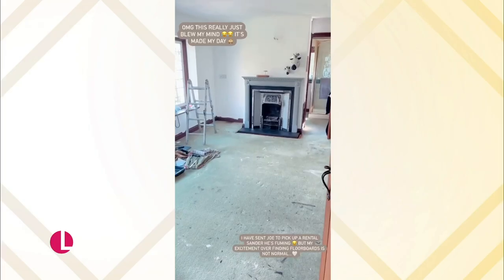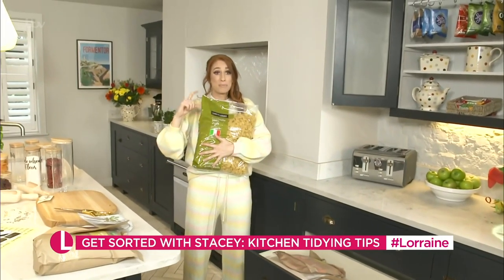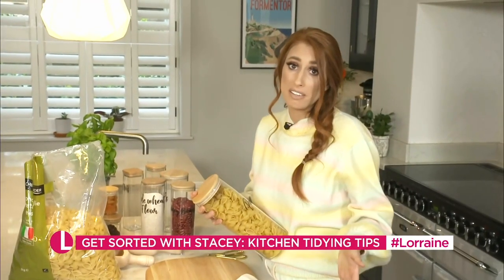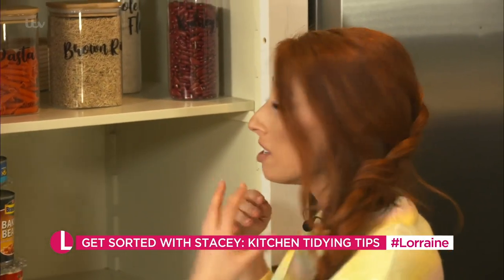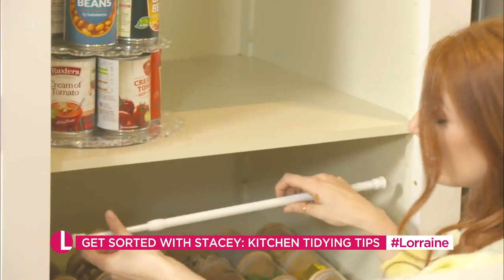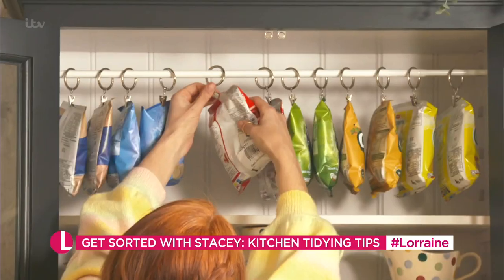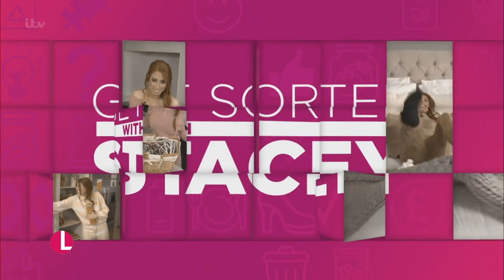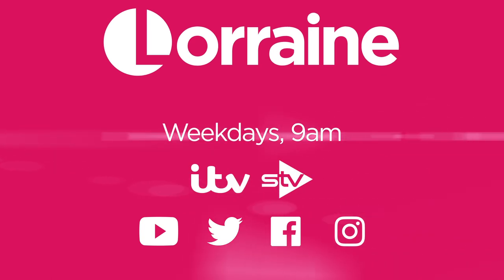Stacey Solomon's Kitchen Tidying Tips & Crisp Hanging Hacks | Get Sorted With Stacey | Lorraine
Queen of clean Stacey Solomon shares more of her Tap To Tidy top tips and space-saving secrets! This week we're in the kitchen! She shows us a very unique way to use a cake stand, and tells us why hanging up your crisps could be the key to keeping your kitchen tidy.